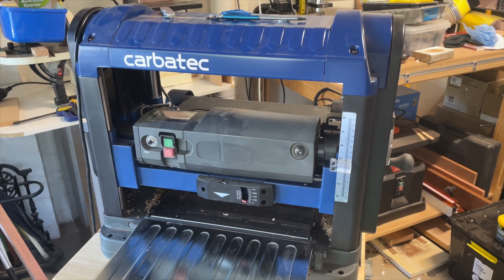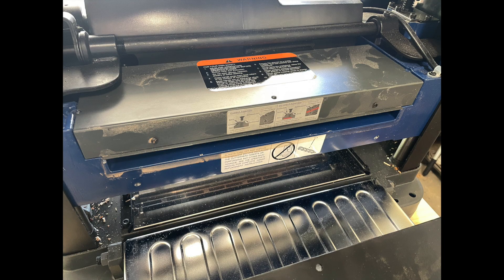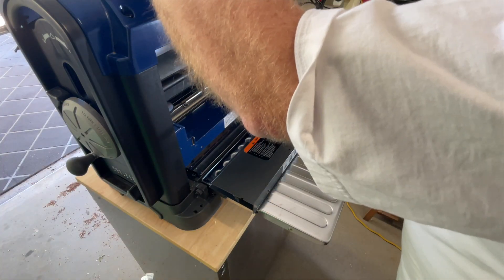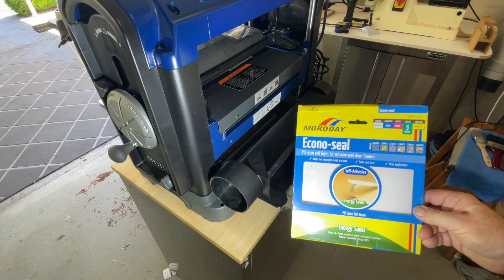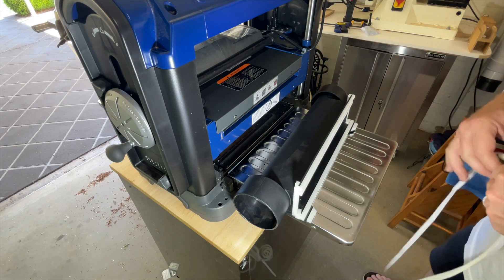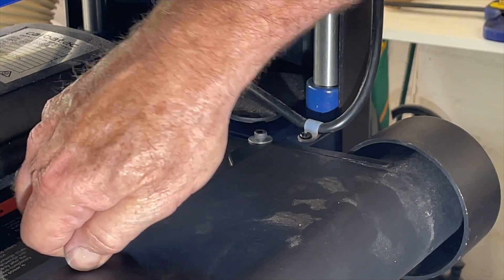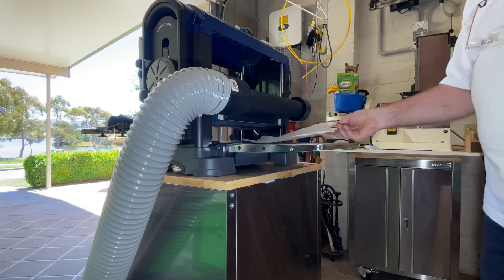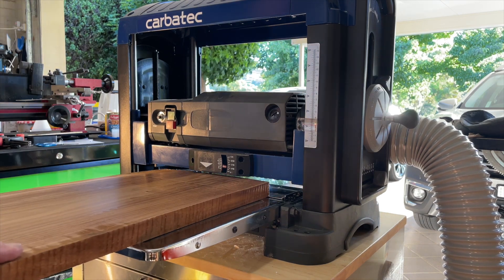Carbatec Thicknesser Dust Improvement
Improving the dust collection on the Carbatec TH-BX330P 13" Spiral Head Benchtop Thicknesser.  This may apply to other similar models under other brands around the world.  A simple improvement that doesn't take long to do but very worthwhile.